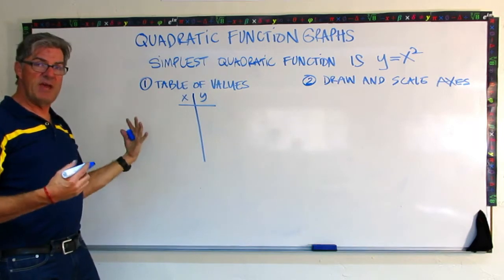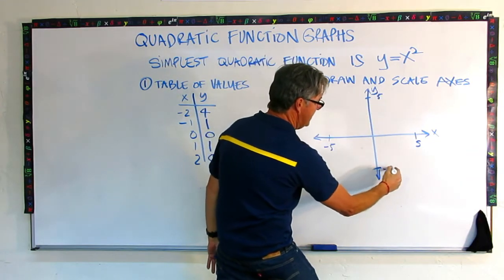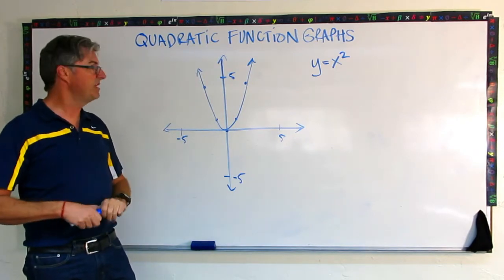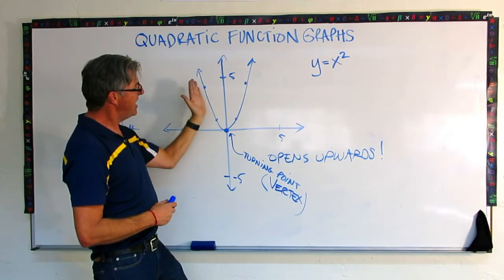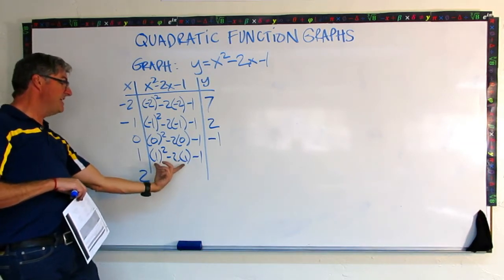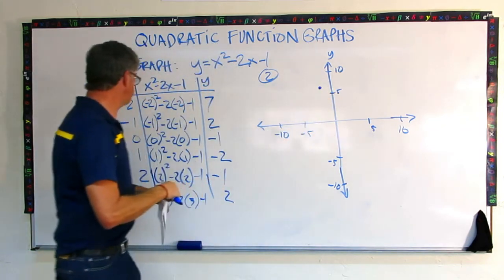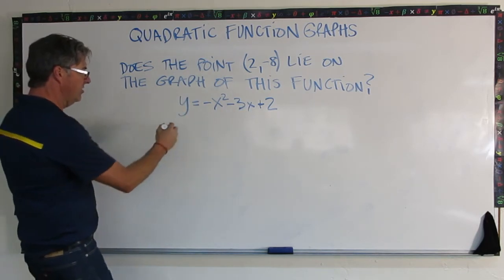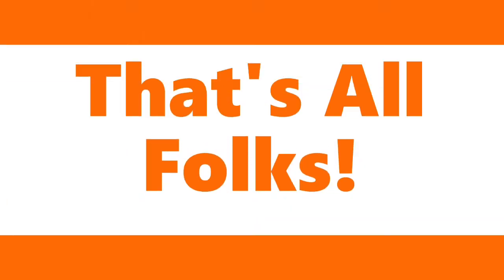Quadratic Functions and Parabolas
This video explains how to graph quadratic functions and get a parabola!